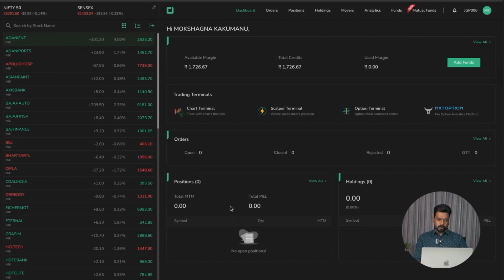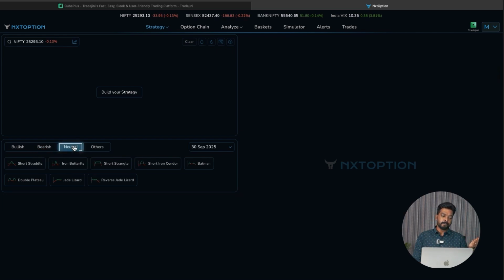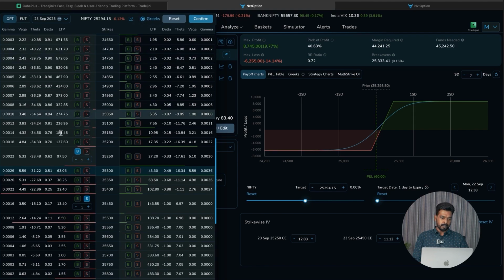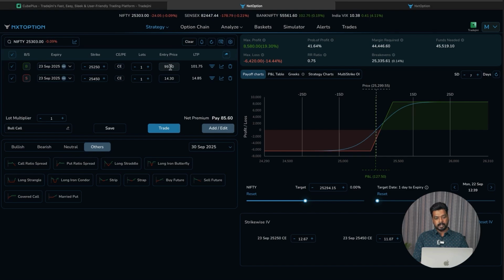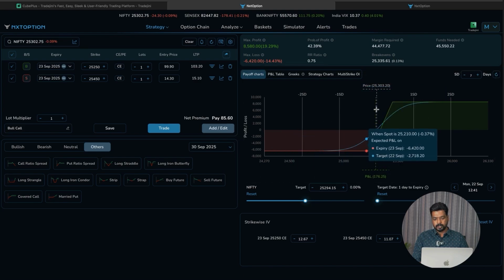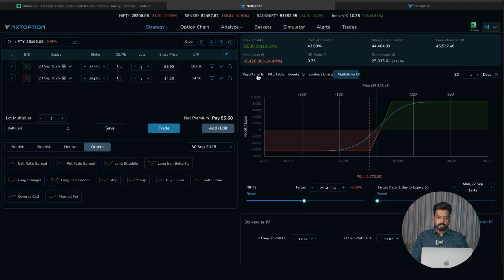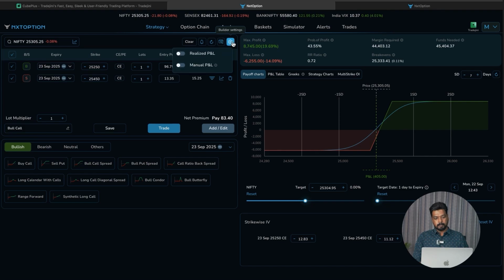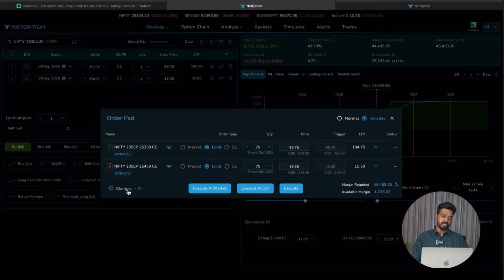How to Build Options Strategies with NXToption Strategy Builder | CubePlus Tutorial | Tradejini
📈 Master Options Trading with NXToption!

In this video, we show you step by step how to use the Strategy Builder feature in NXToption (a CubePlus platform) to create, test, and manage your options strategies with ease.

🔹 What you’ll learn:

How to access the Strategy Builder in NXToption

👉Building multi-leg options strategies (like spreads, straddles, strangles, condors, etc.)
👉Evaluating risk, payoff, and probability of profit
👉Backtesting and analyzing strategy performance
👉How CubePlus helps traders execute with speed and precision

👉 Whether you’re a beginner or an experienced trader, this tool helps you design strategies faster, minimize risk, and trade smarter.

🚀 Start building strategies today with NXToption!